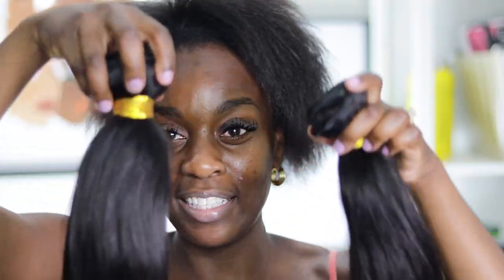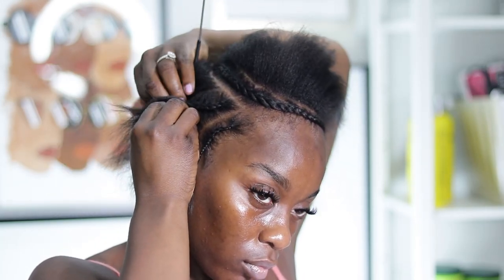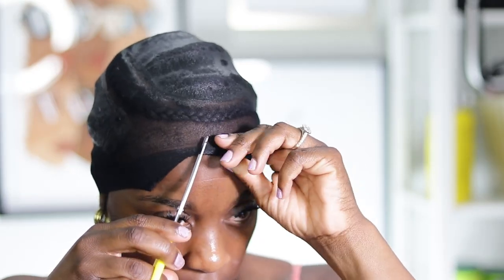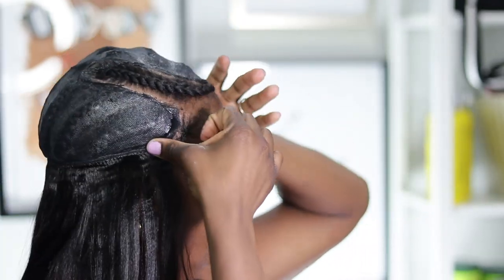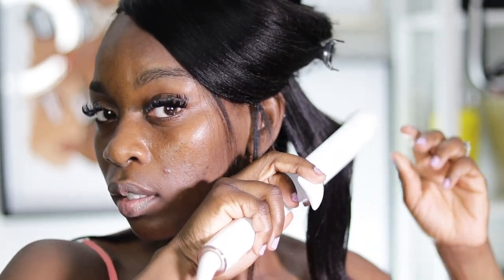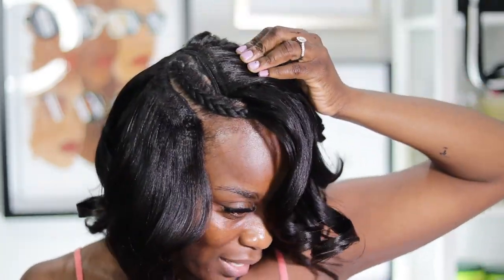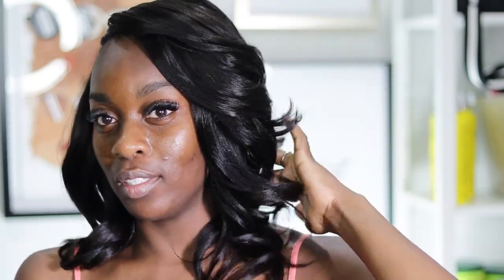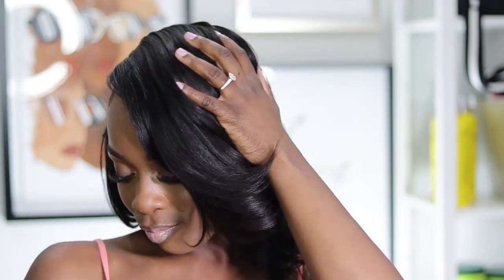Side Part Quick Weave on Short Hair! Light Yaki Bundles| ft. Curls Queen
I am wearing 12 inches weave bundles in light yaki texture from CURLSQUEEN .

√  Luxurious Upgrade 150 Grams/5.3 ounces per bundle
√  Easy styling & Hold curls very well
√  Longevity: at least 1 year with proper care and maintenance
√  Hair can be colored and bleached
√  Double wefted hair extensions
√  Tangle free and minimal shedding with proper care
Connect with Curlsqueen :